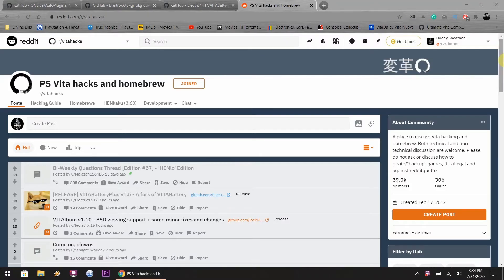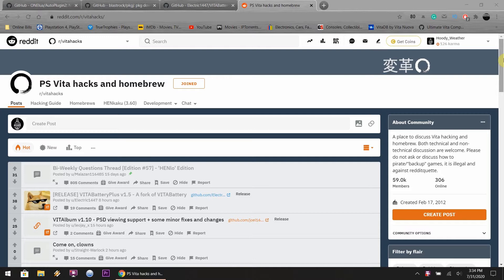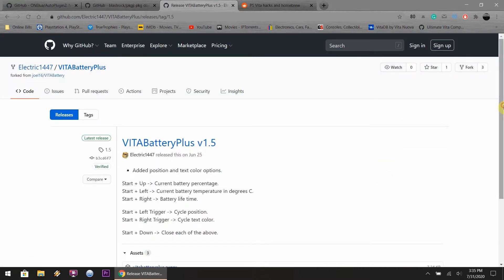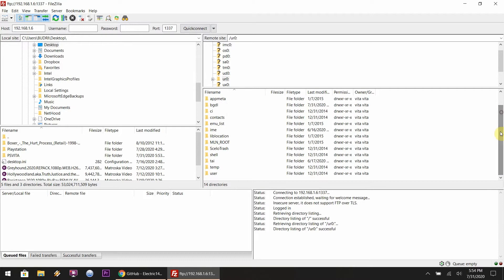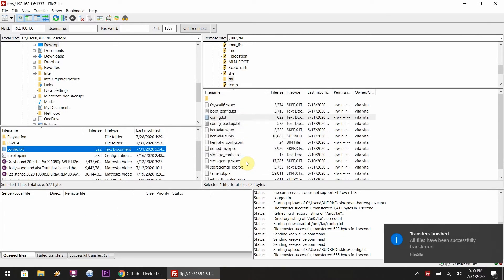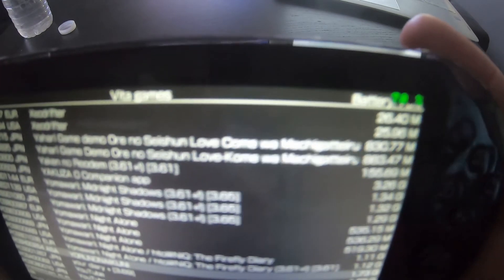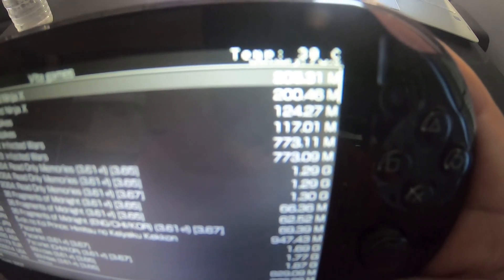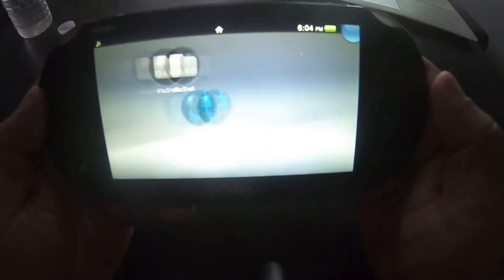How To Install VITABatteryPlus [A New Battery Indicator] | Modded PS Vita / PS Vita Hacks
VITABatteryPlus v1.5:

A simple tai-hen plugin that displays the current battery percentage on your PS VITA

Added position and text color options.